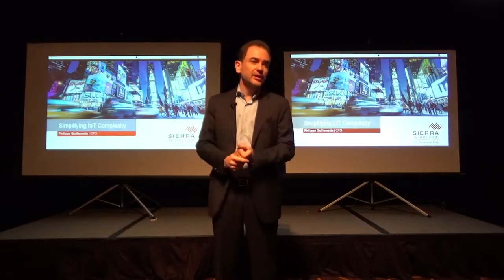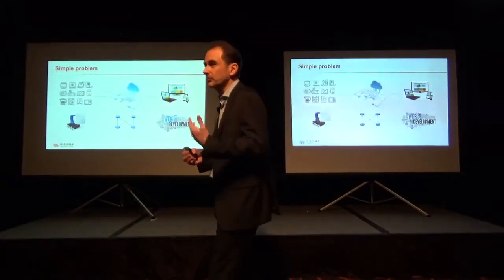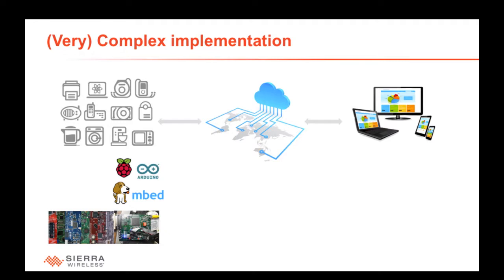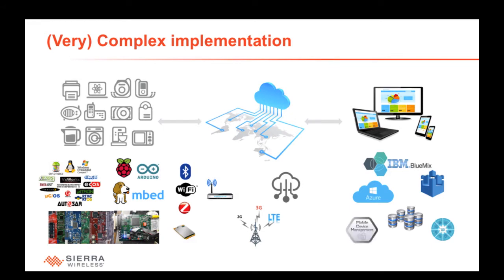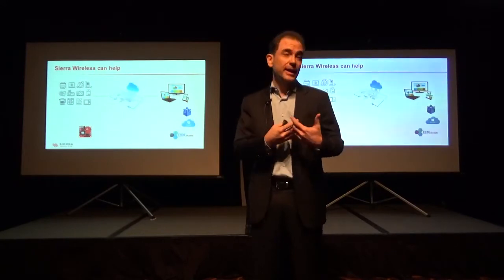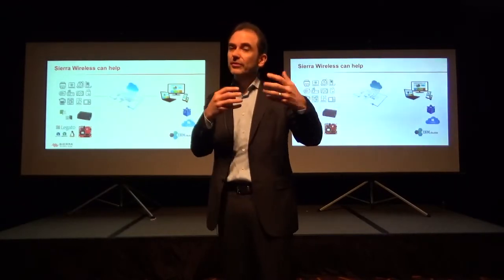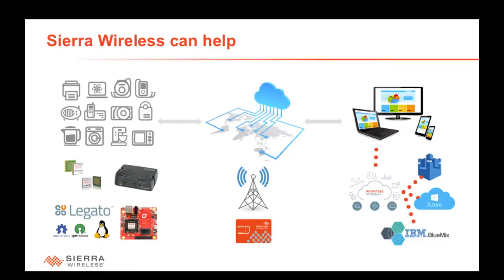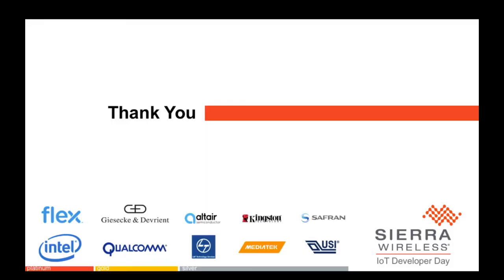Sierra Wireless IoT Developer Day 2016 Keynote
Philippe Guillemette, CTO of Sierra Wireless, introducing the IoT Developer Day in San Jose, Dec-6 2016.